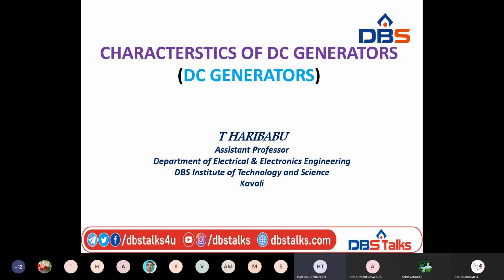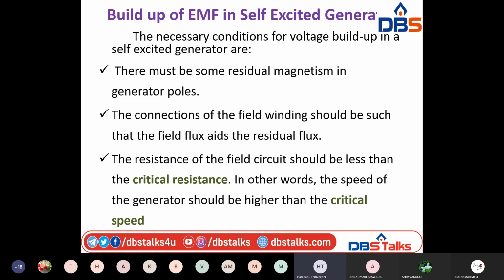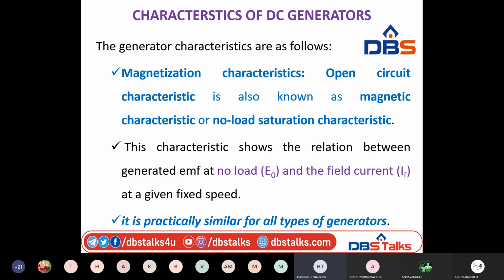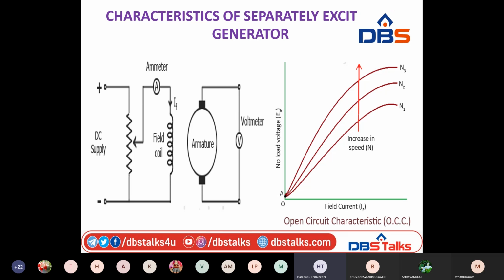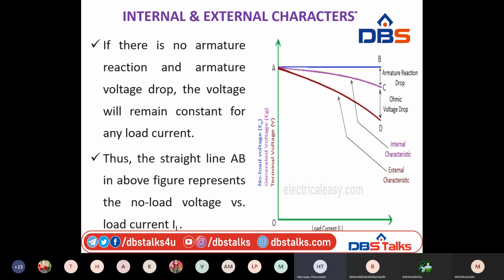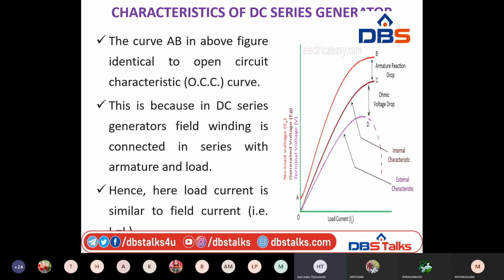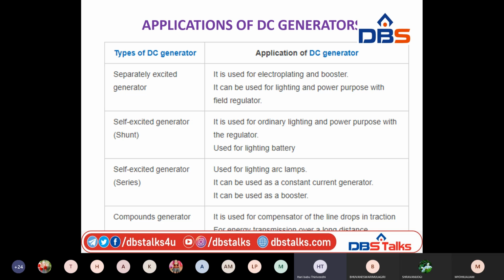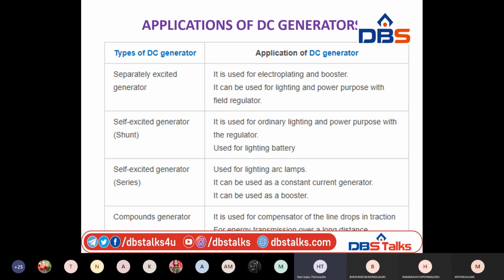DBS_CHARACTERISTICS OF DC GENERATORS_II ECE_I SEM_ELECTRICAL TECHNOLOGY_UNIT-1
Branch: ELECTRONICS & COMMUNICATION ENGINEERING
Year: II B.Tech - I Semester

Unit No: 1 –DC GENERATORS

Topic: Characteristics  and Applications of DC Generators

Thanks to
Mr.T.Haribabu,
Assistant Professor,
Dept. of Electrical & Electronics   EngineeringThank You
DBSIT - KAVALI